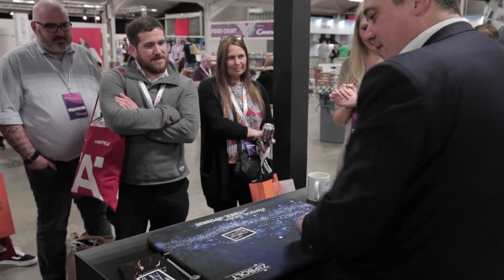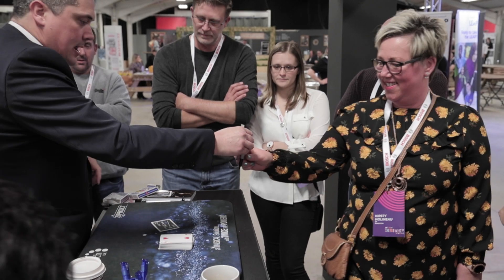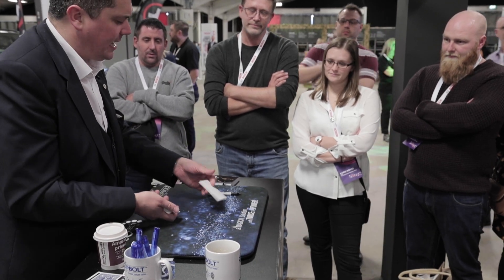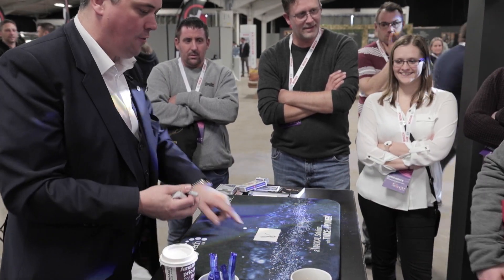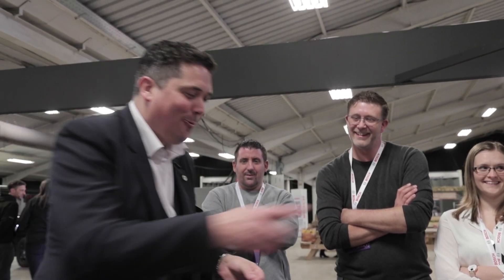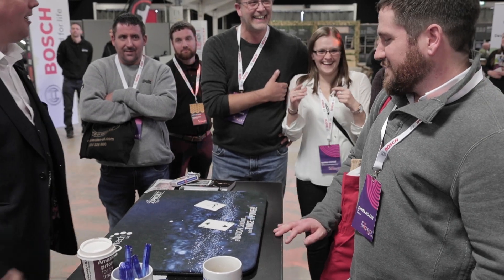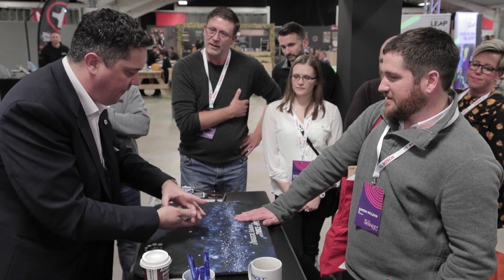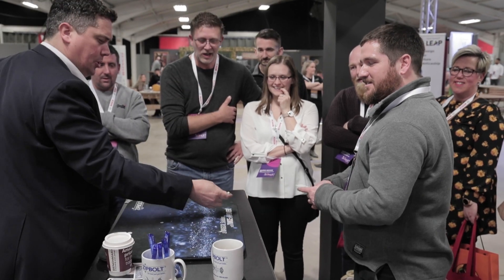MAGIC CARD TRICK with Zipbolt Worktop Connectors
Benchmarx Inspire Show with Michael J Fitch, showing some incredible card tricks with Quaytech UK and the Zipbolt Connector Range